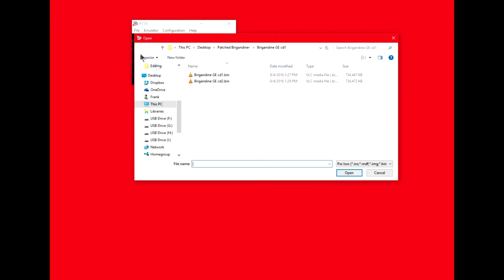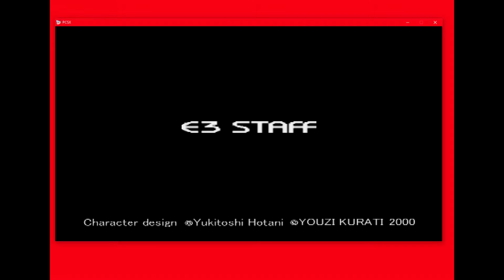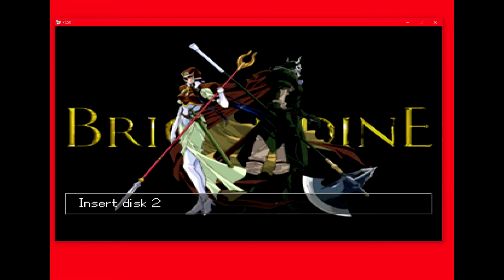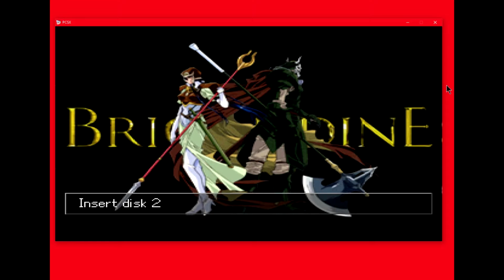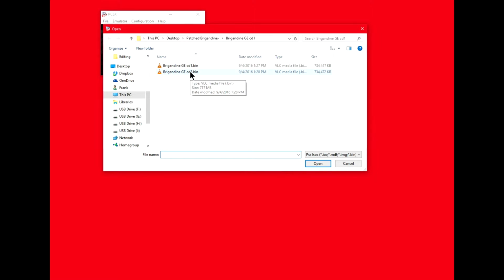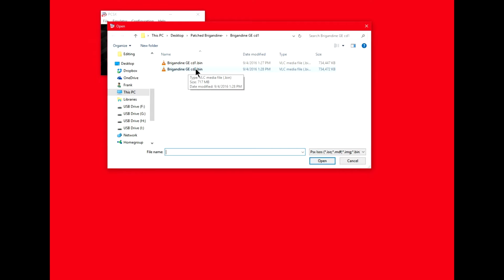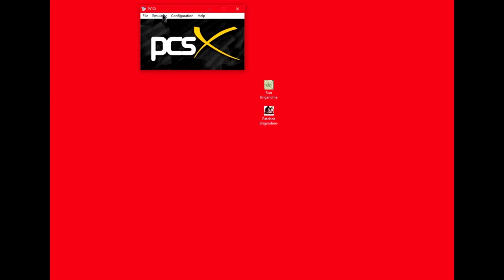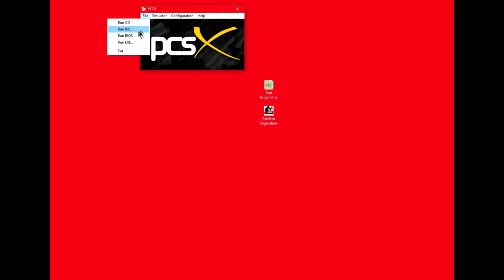Switch ISO For PCSx (Brigandine Disk Switch)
Just a helpful guide in-case some people have a hard time understanding what to do when an emulated game asks you to switch discs. :)